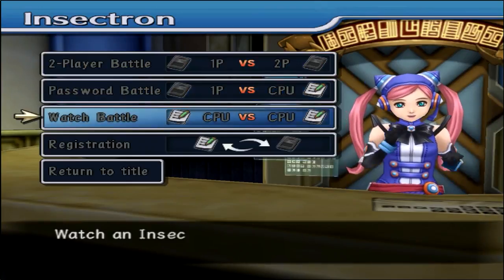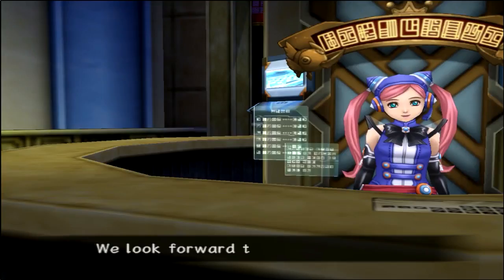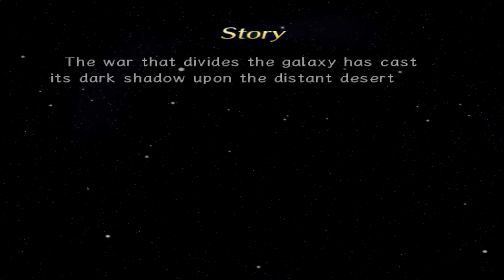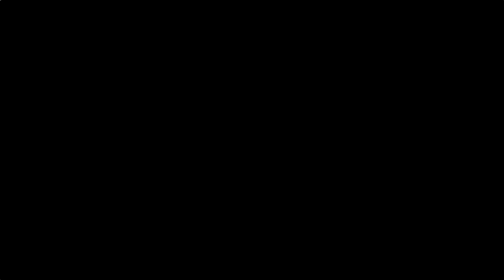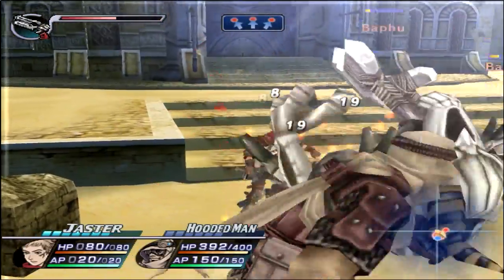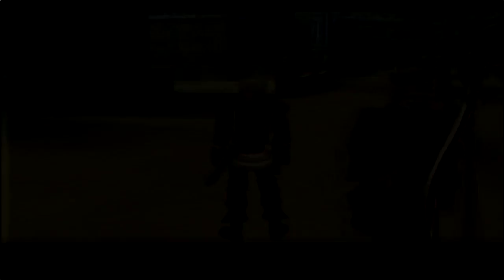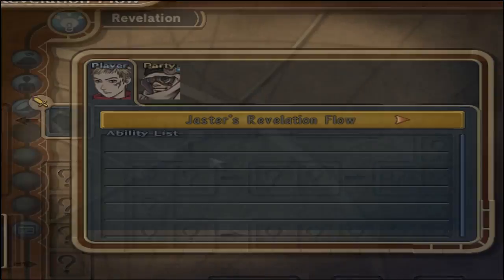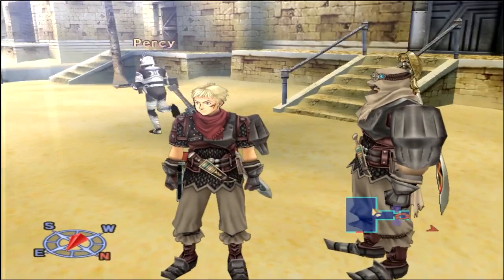Let's Play Rogue Galaxy - Bonus (pt 18)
In this episode, we look at Insector section of main menu and then check out what you get for a New Game Plus.

Kenshin1913 store